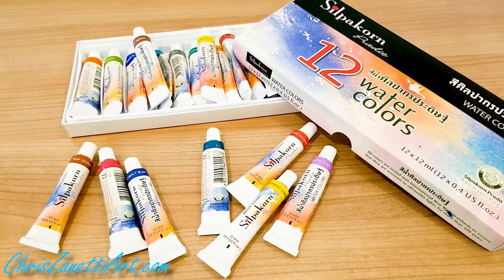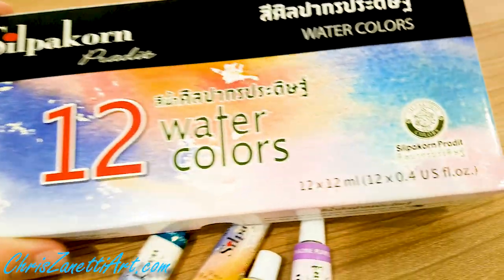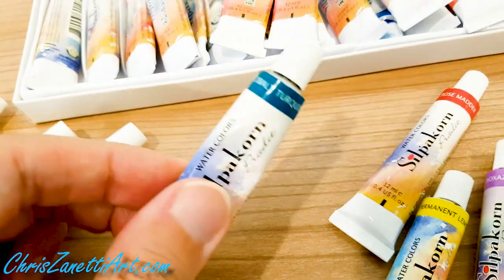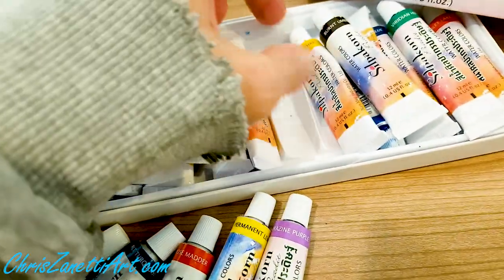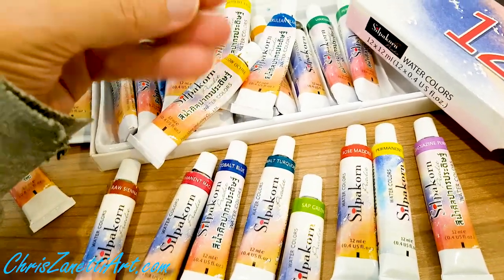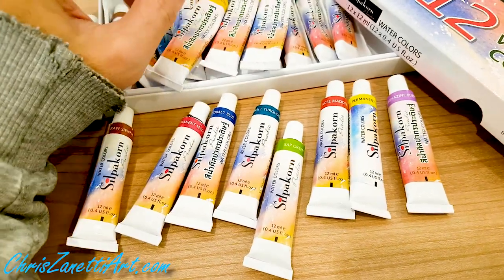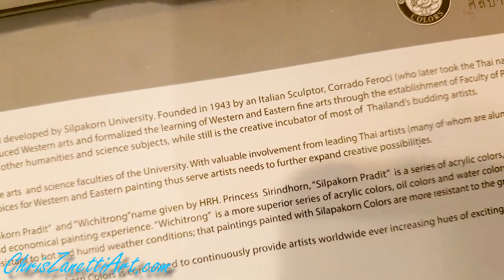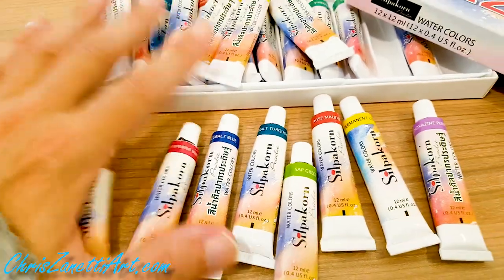Watercolors I use as a Full-Time Pro Artist | Silpakorn Pradit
I show you the watercolor paints I use as a full-time pro artist ...

Thanks!
Chris Zanetti

Original watercolor painting | Watercolor Palette | Watercolor Painting | How to Paint with Watercolors | Watercolor Technique | Art Studio Tour | Silpakorn Pradit